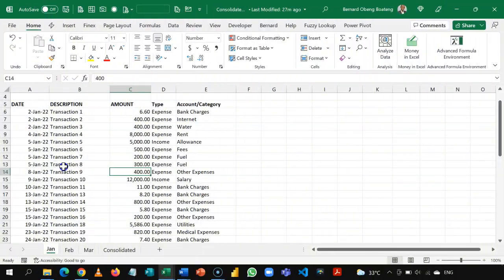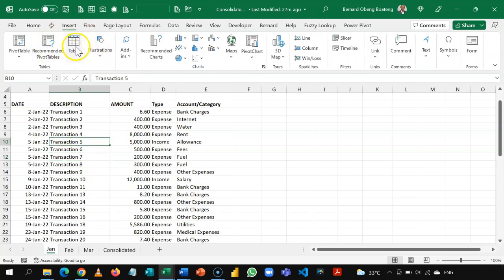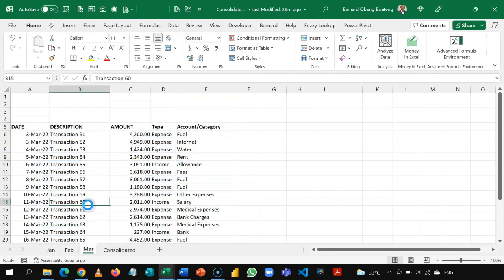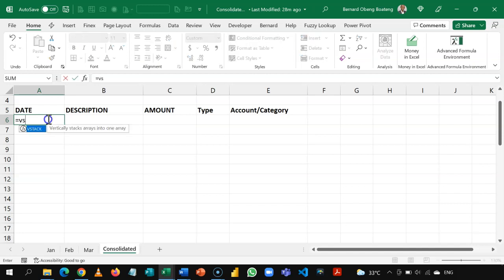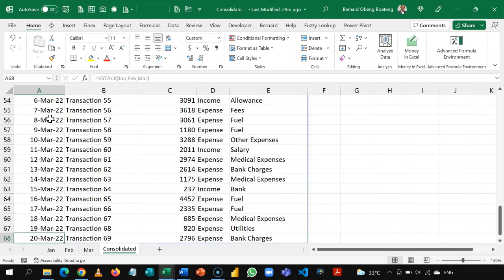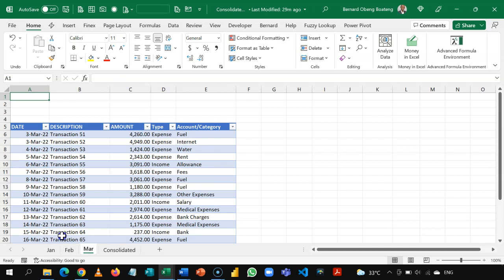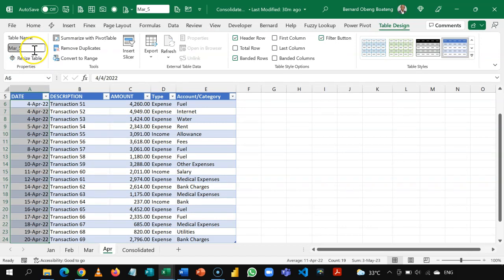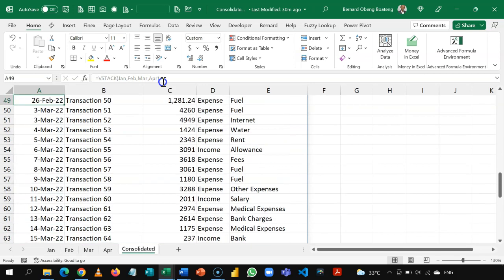Consolidate multiple worksheet reports into one using VSTACK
Create a dynamic consolidation of multiple tables using Microsoft Excel's new function VSTACK